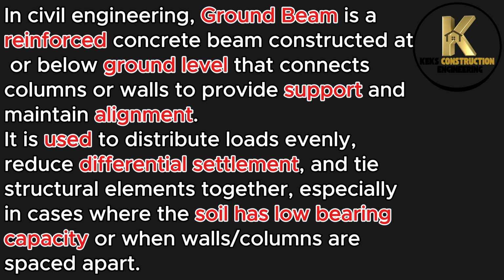Ground Beam Construction (Step by Step Guide)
Here is the Ultimate Construction Guide for Civil Engineers, Student and Builders.
Unlock the secrets to ground beam construction with this in-depth tutorial designed for civil engineering students, site engineers, and construction professionals. Ground beams are vital structural elements in modern building foundations, providing a stable link between pad foundations or piles and ensuring even load distribution across weak or variable soils.

Why Use Ground Beams?
Superior Foundation Stability: Ground beams connect isolated footings, preventing differential settlement and enhancing the building’s overall strength.
Adaptability: Ideal for challenging ground conditions, high groundwater tables, or expansive soils where traditional strip footings may fail.
Accurate Load Transfer: Ensures precise bearing levels for the superstructure, supporting columns and walls with reinforced concrete strength.
How to Construct Ground Beams Correctly
Site Preparation: Excavate trenches along the beam layout, ensuring proper depth and alignment according to structural drawings.
Reinforcement Placement: Accurately position steel rebar cages, maintaining correct spacing and cover as per design specifications for maximum durability.
Formwork Installation: Erect sturdy formwork to shape the beam and support the concrete during pouring.
Concrete Pouring & Compaction: Use high-quality concrete mix, pour evenly, and compact thoroughly to eliminate voids.
Curing & Quality Checks: Properly cure the beam to achieve optimal strength, and conduct inspections for alignment, dimensions, and reinforcement placement.

Key differences: Ground beam vs plinth beam
Step-by-step foundation beam construction process
Best practices for concrete beam reinforcement
Common mistakes and how to avoid them
Essential safety and quality control measures

Civil engineering students mastering foundation systems
Site engineers and building contractors looking for practical construction tips
Anyone passionate about structural engineering and modern construction techniques

Why This Matters:
Understanding proper ground beam construction is crucial for structural safety, cost-effective building, and long-term durability especially in areas with complex soil conditions. By following these proven methods, you’ll ensure your projects meet the highest standards in reinforced concrete construction.

What specific construction challenges or design questions do you want to see explained in future videos?